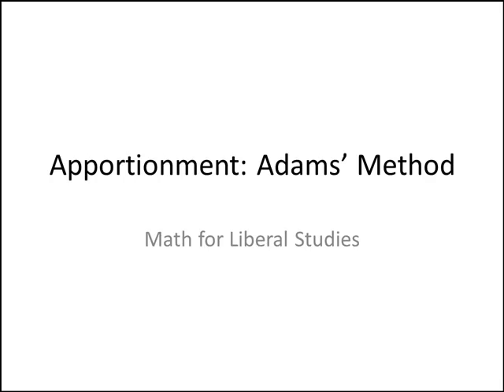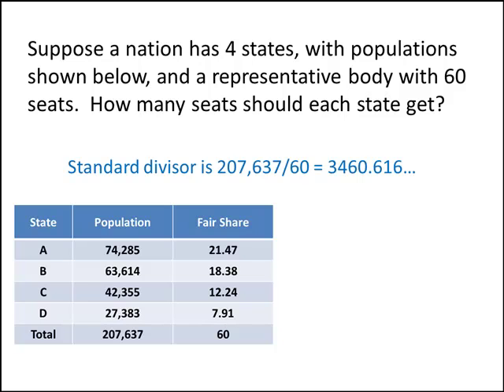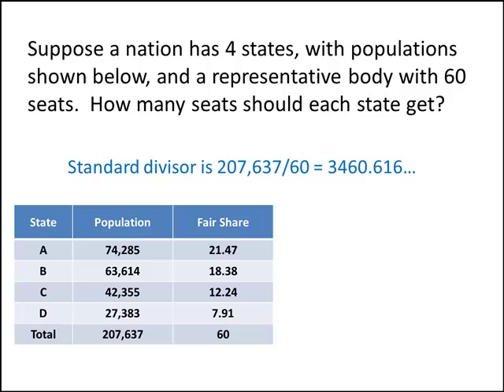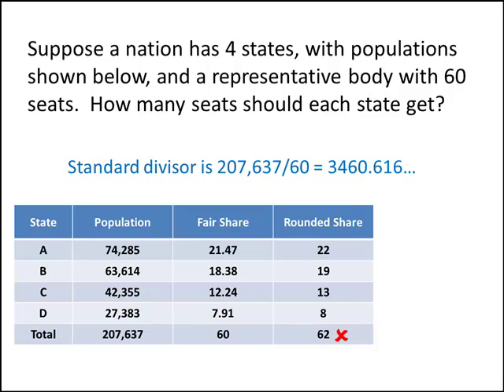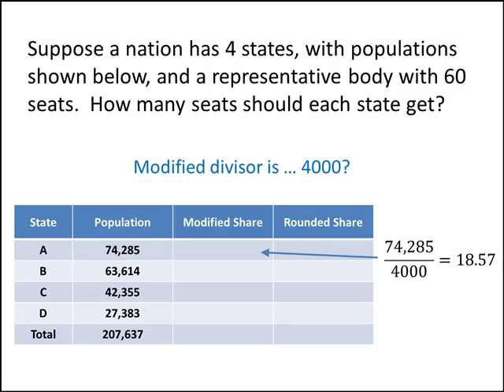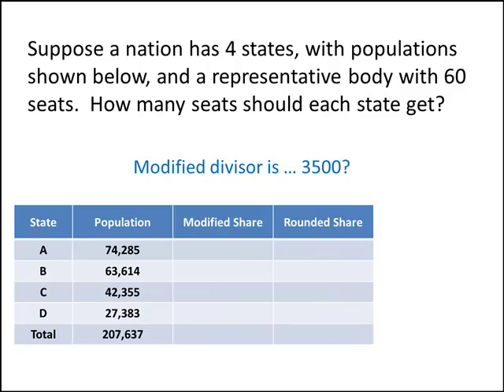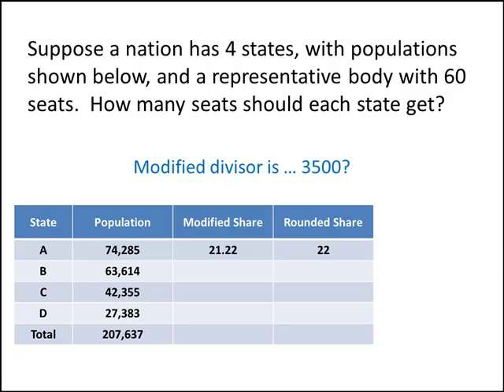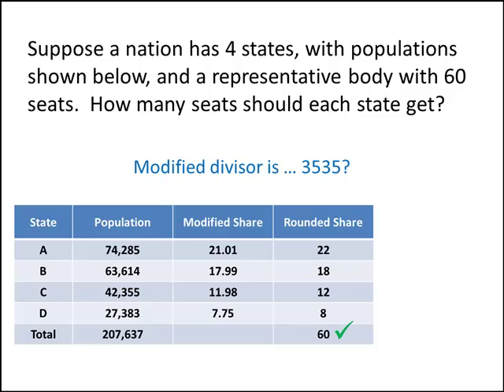Math for Liberal Studies: Apportionment -- Adams' Method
In this video, we learn how to use Adams' Method to solve apportionment problems.

If you haven't yet watched the introduction video, you should watch it first: